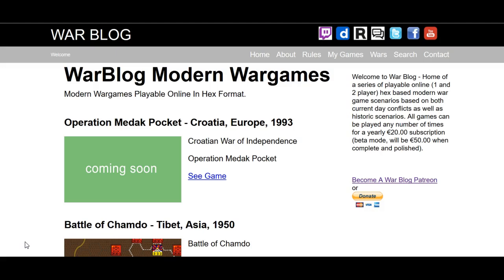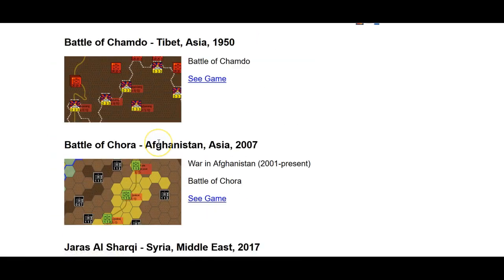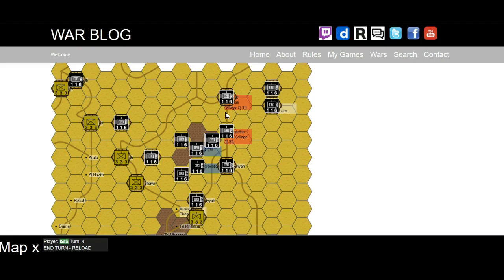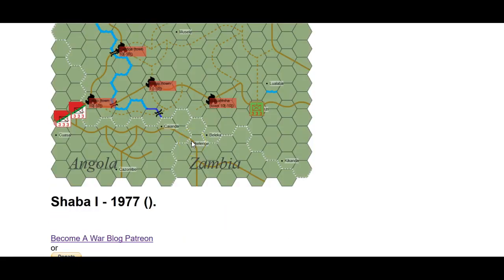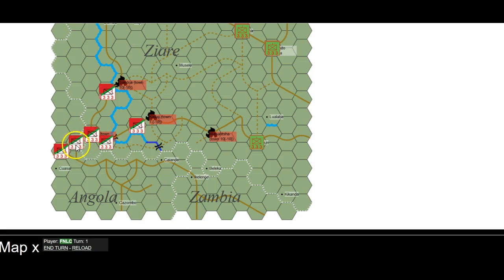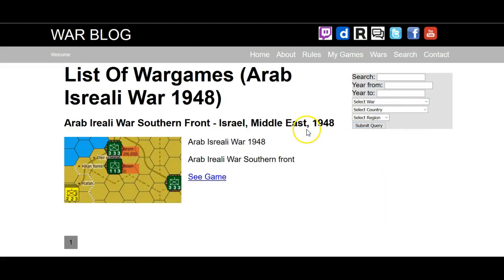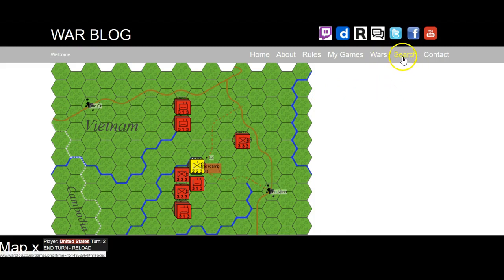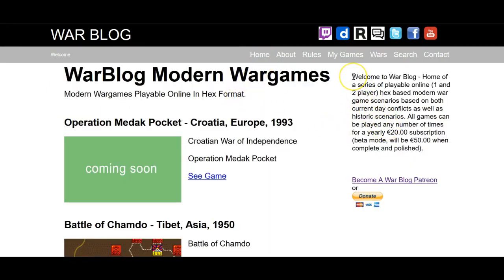War Blog Introduction January 2018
January 2018 Game Introduction.